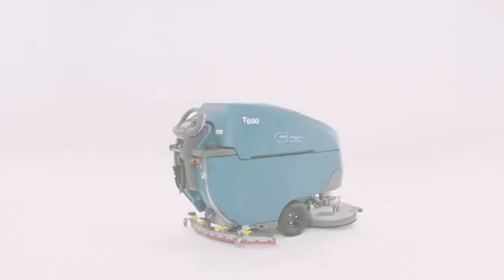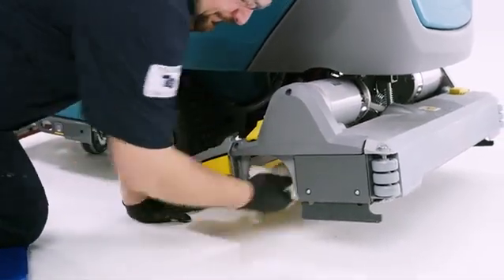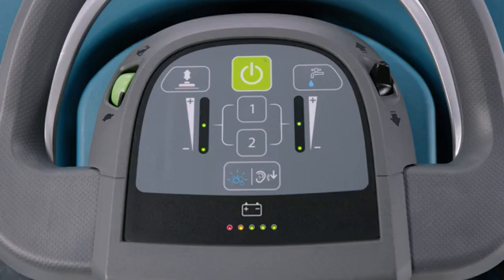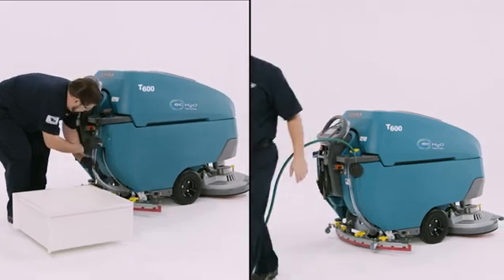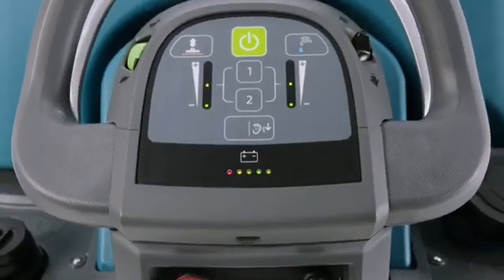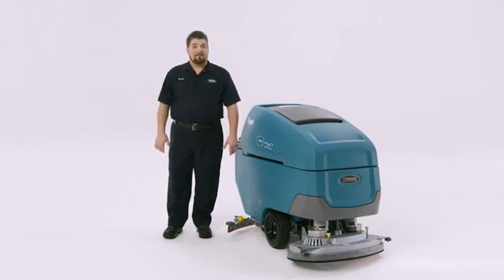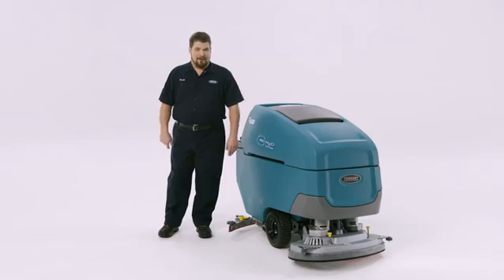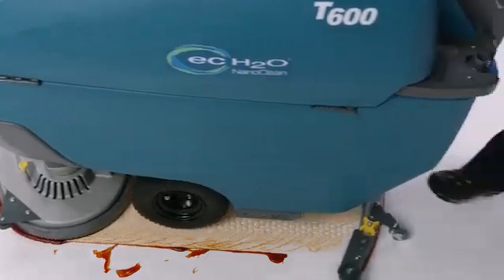Tennant T600 / T600e - How to Operate - How to Fix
Deliver exceptional cleaning performance and reliability even in the toughest environments. The T600 / T600e Walk-Behind Floor Scrubbers feature durable construction and a suite of productivity-boosting features. Help make your cleaning operation more productive by choosing from multiple cleaning heads and a variety of optional innovative technologies. Model T600 / T600e replaces Model 5700 / 5680.